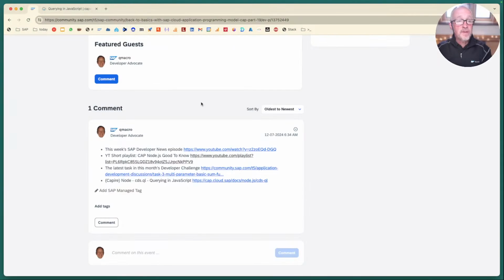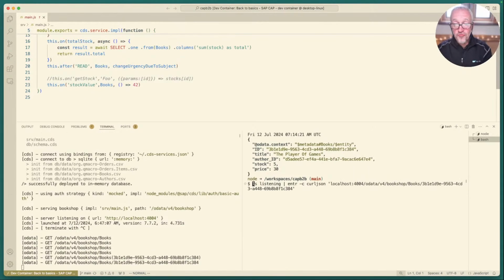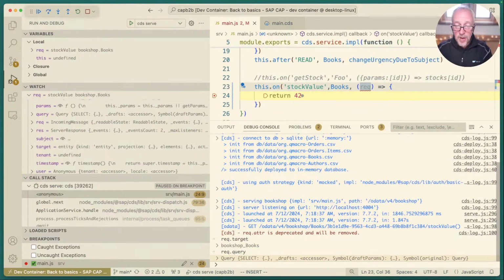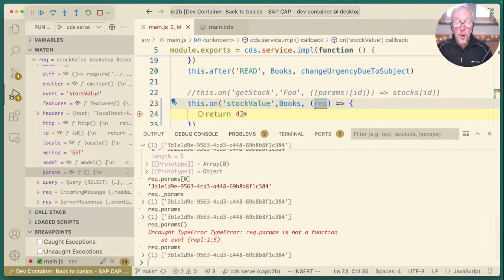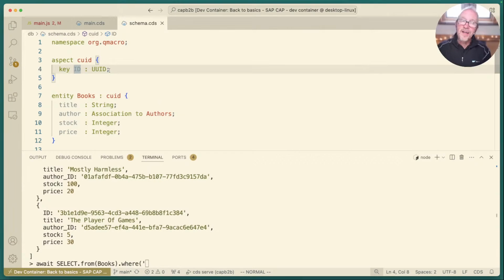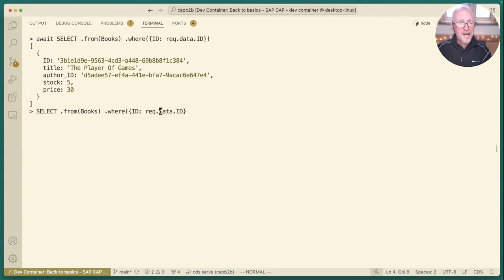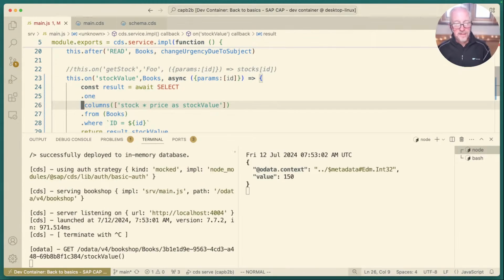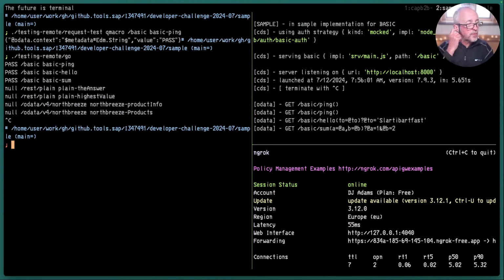Back to basics with SAP Cloud Application Programming Model (CAP) - part 19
In this episode we continue to understand and explore what we need to implement a bound function, looking at more complex destructuring, the bound entity context passed in the request, and more CQL. Everyone welcome, especially beginners, come and join us for friendly chat and curiosity-driven learning-by-doing!

Links to all resources shared in this episode are to be found in the comments